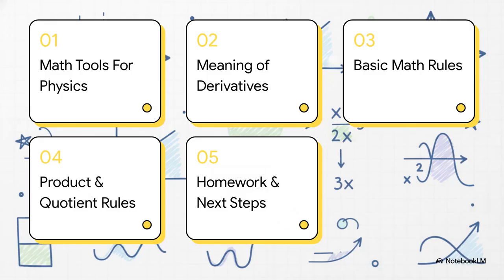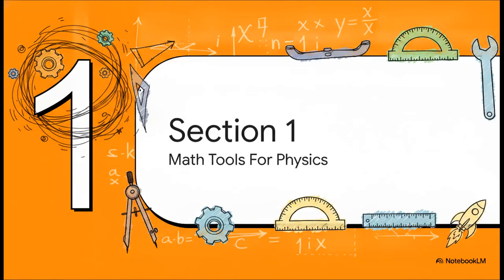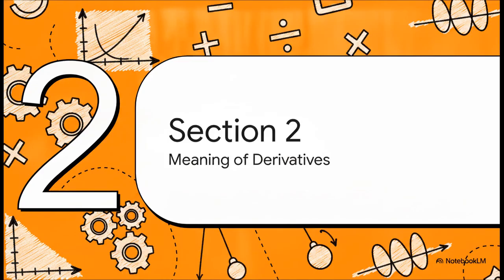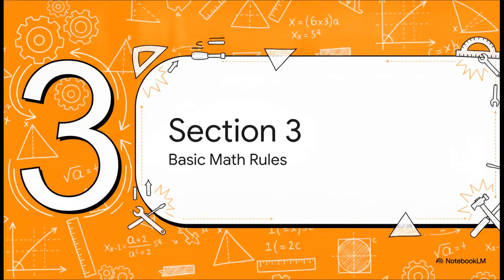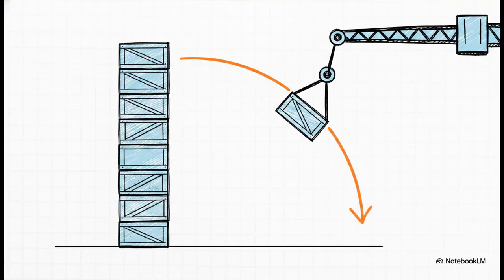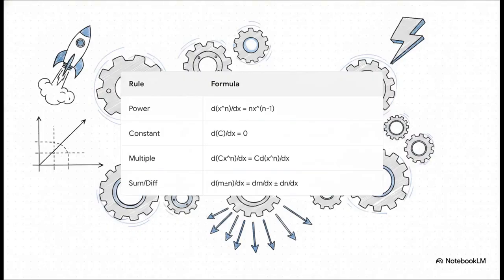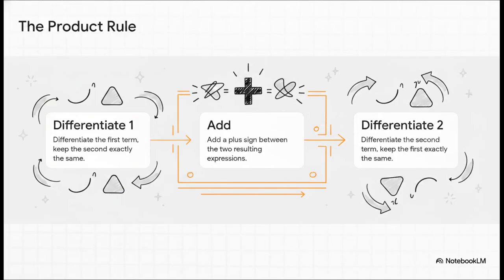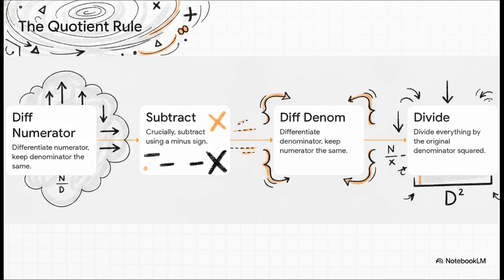Differentiation in 10 Minutes | Class 11 Physics Basic Maths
Unlock the power of change and master the math you need for Physics!

Differentiation is the backbone of Physics, but many students struggle to grasp the concept early on. In this video, I break down the basics of Differentiation, specifically tailored for Class 11 students to build a strong foundation for your Physics journey. Whether you are preparing for your school exams, JEE, or NEET, these concepts are essential.